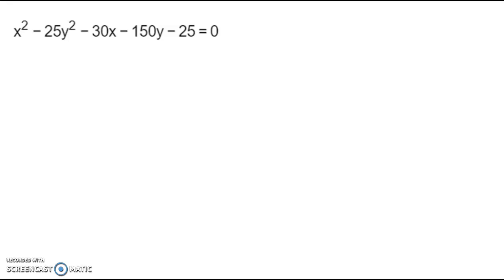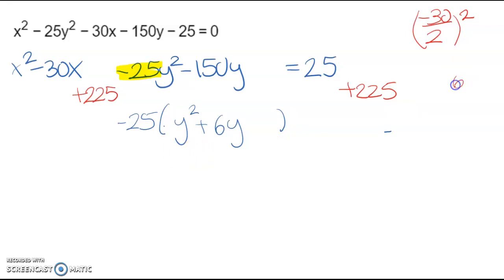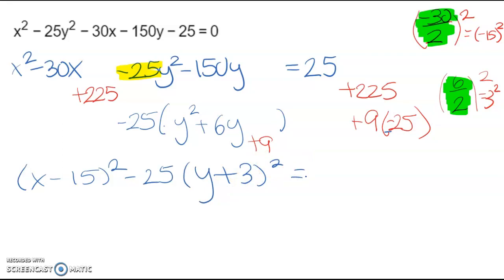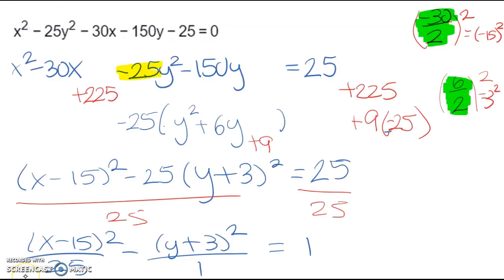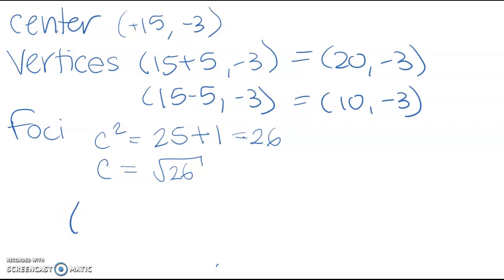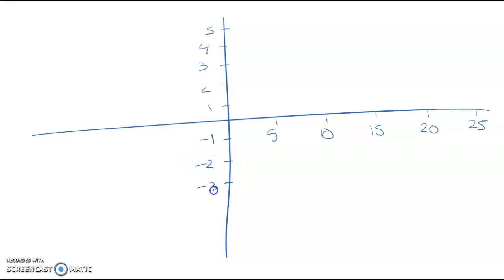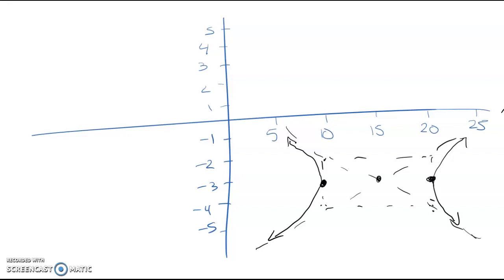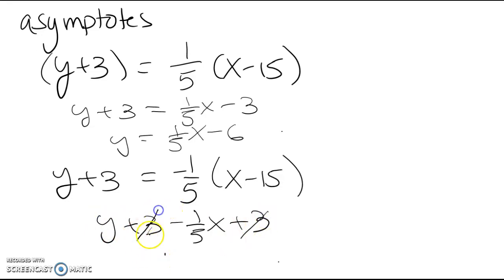Hyperbolas Example 1